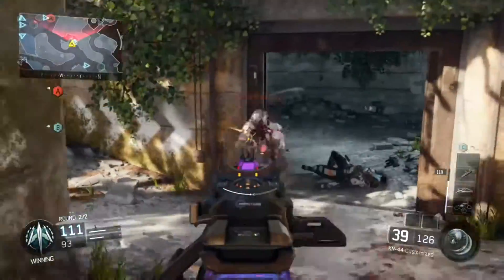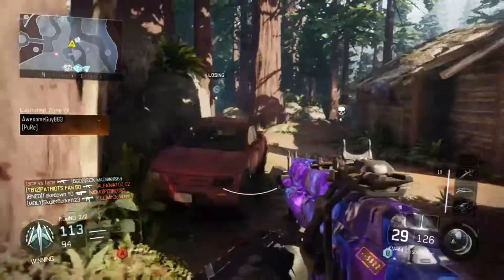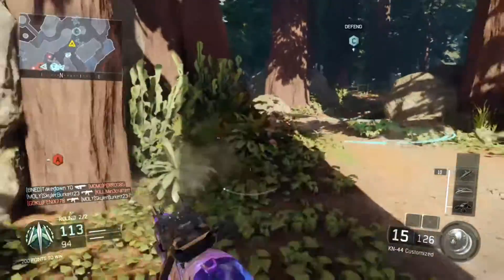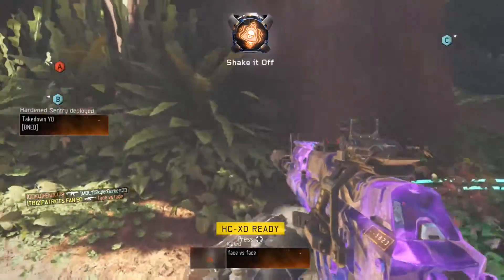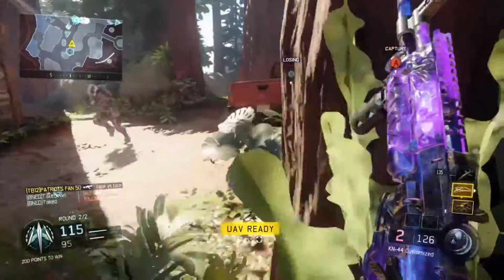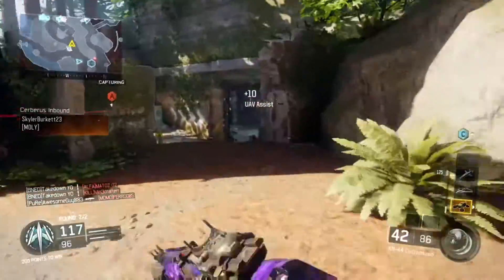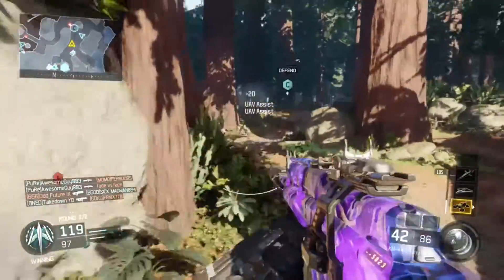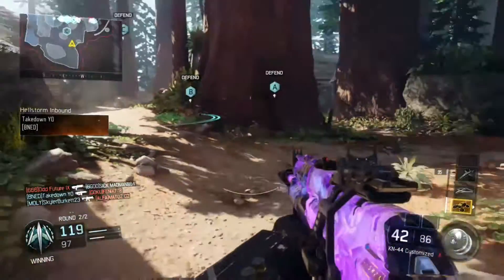How To Get Infinite Warfare For $10!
I can't believe this is possible!

list=PLrbAEdn4yCanHIyXXytDWteerHgQX_ulU

☢Video by PATRIOTS FAN 50☢